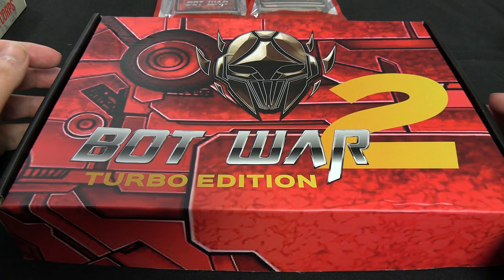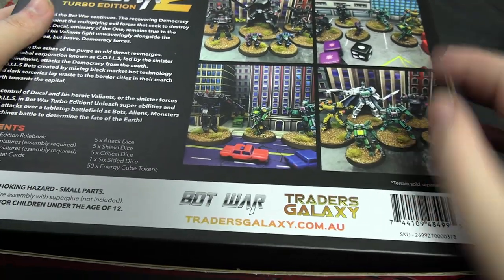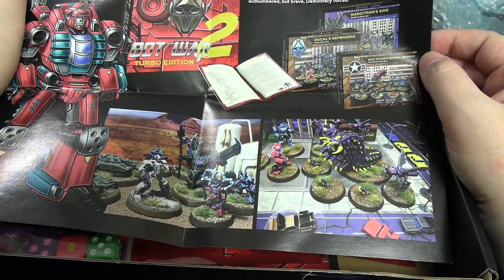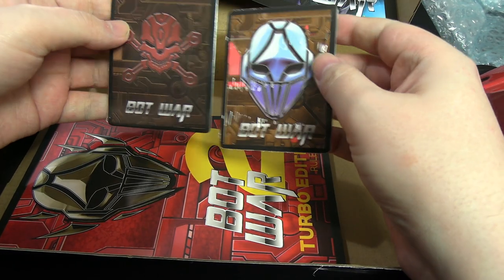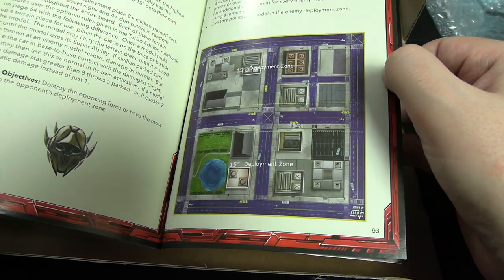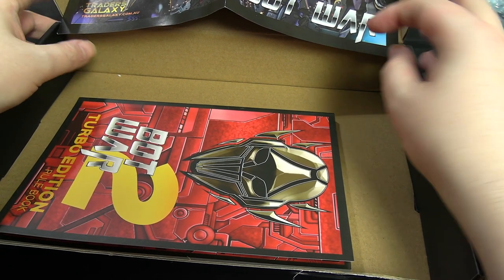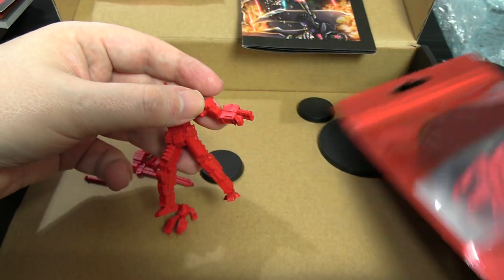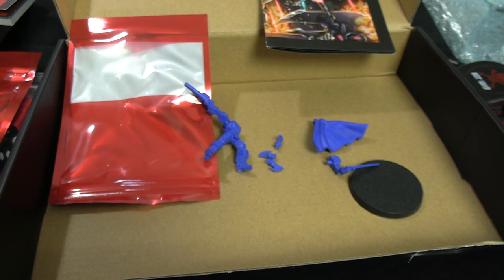Unboxing Bot War 2 Turbo Edition by Traders Galaxy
You can learn more about Bot War (including a list of international stockists) by visiting Traders Galaxy

This is not sponsored content, however the products featured were provided for free.